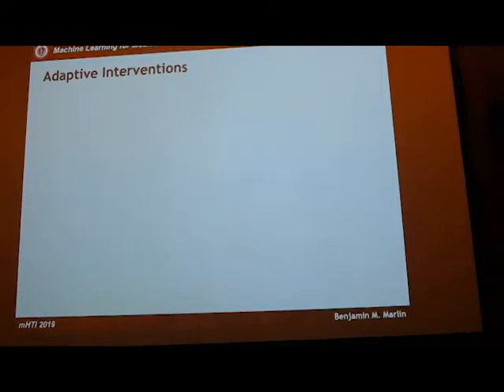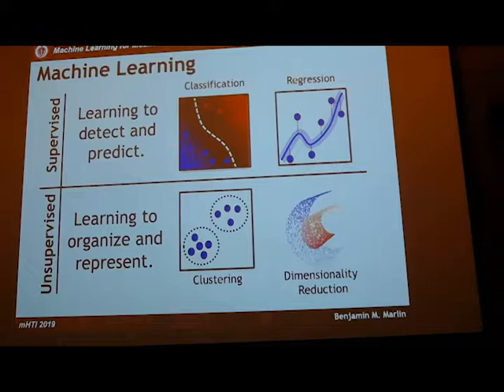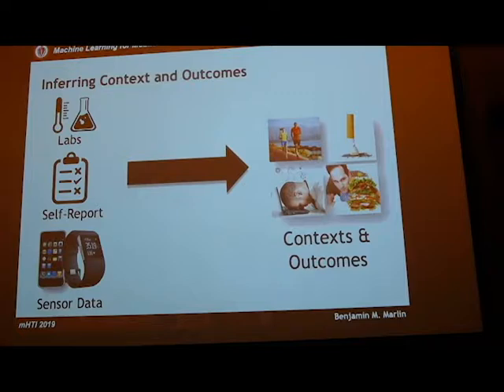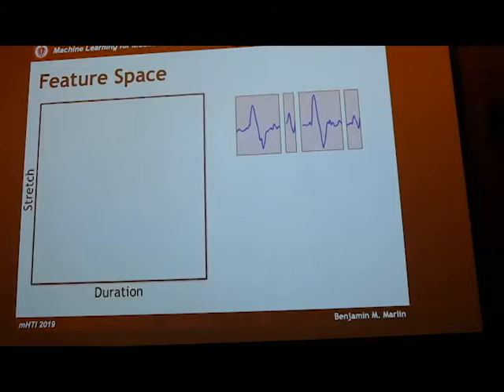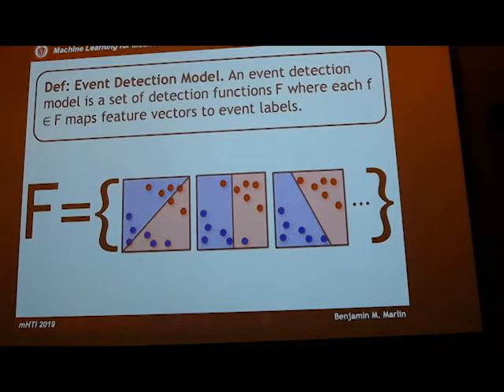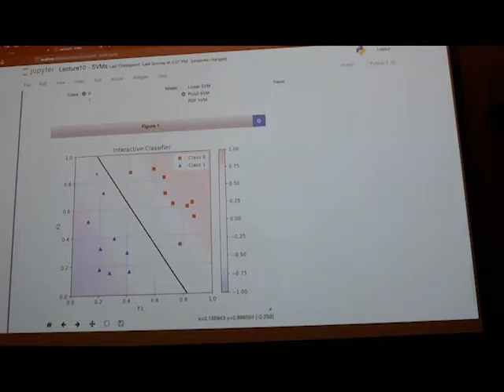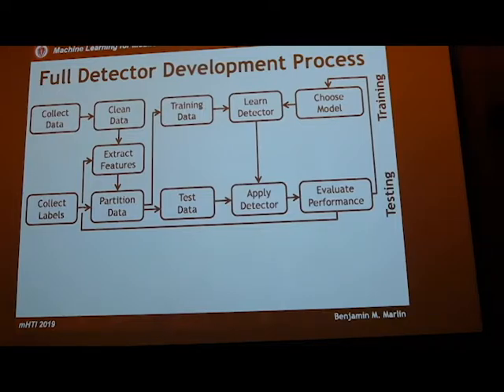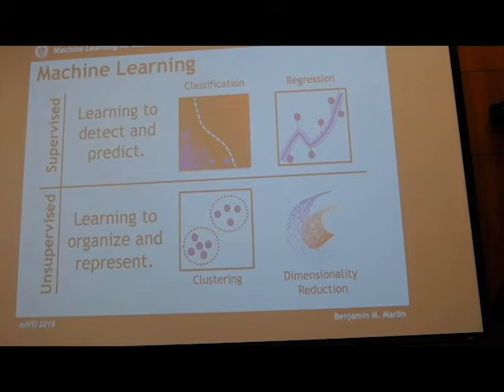2019 mHTI: Machine Learning and Big Data for Digital Behavioral Interventions by Ben Marlin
The mHealth Training Institute (mHTI) seeks to train the next generation of experts in mobile health (mHealth). It was held July 28 through August 2, 2019 at the University of California at Los Angeles. mHTI is funded by the National Institutes of Health and co-sponsored by the Center of Excellence for Mobile Sensor Data-to-Knowledge (MD2K).

About the presenter:
Benjamin M. Marlin joined the College of Information and Computer Sciences at the University of Massachusetts Amherst in 2011. His current research centers on the development of customized probabilistic models and algorithms for time series with applications to the analysis of electronic health records and mobile health data. His recent work includes probabilistic models for analyzing wireless ECG data, detection of cocaine use from wireless ECG, hierarchical activity recognition from on-body sensor data with applications to smoking and eating detection, and methods for mitigating lab-to-field generalization loss in mobile health studies. Marlin is a 2014 NSF CAREER award recipient. His research has also been supported by the National Institutes of Health, the Patient-Centered Outcomes Research Institute, and the US Army Research Laboratory. Prior to joining UMass Amherst, Marlin was a fellow of the Pacific Institute for the Mathematical Sciences and the Killam Trusts at the University of British Columbia. He completed his PhD in machine learning in the Department of Computer Science at the University of Toronto.